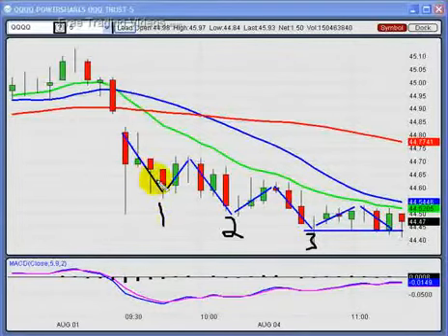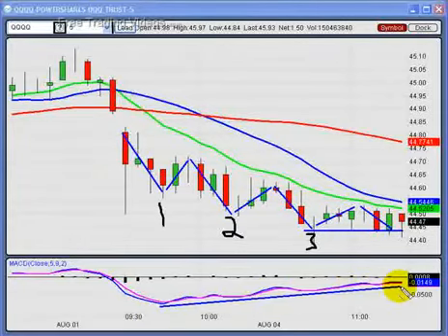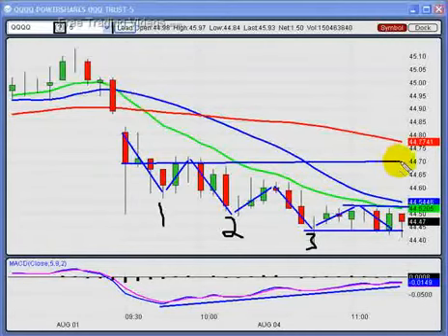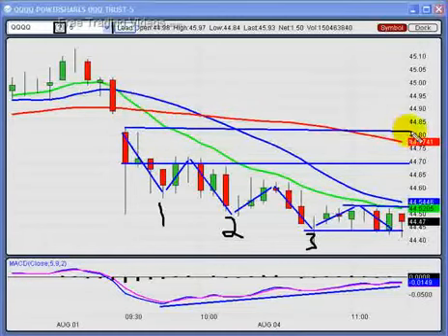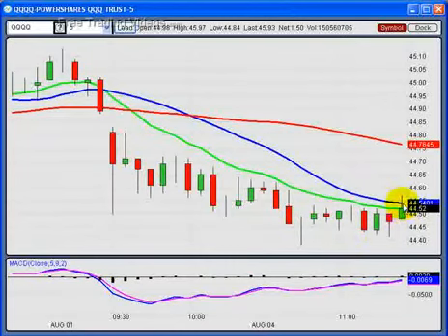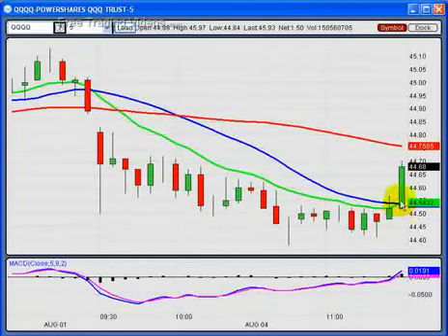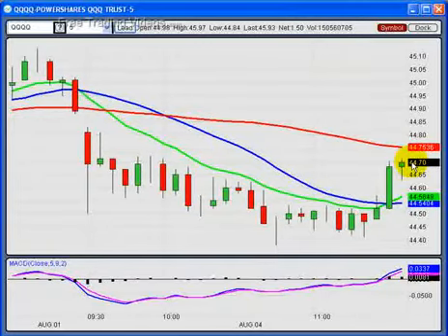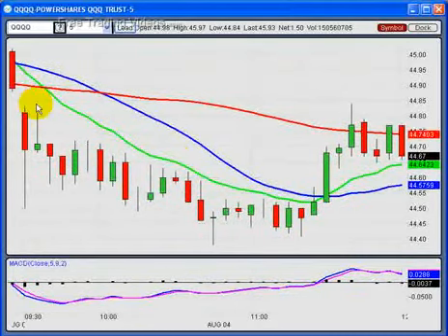'Trend Reversal Pattern'.mp4